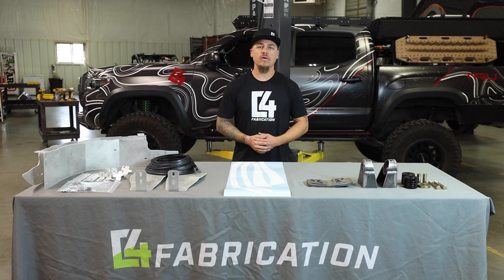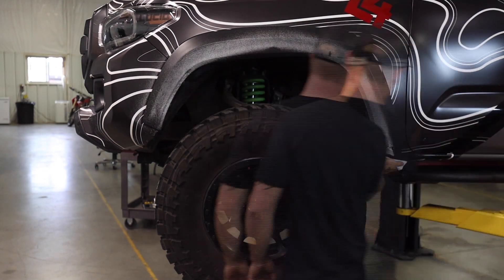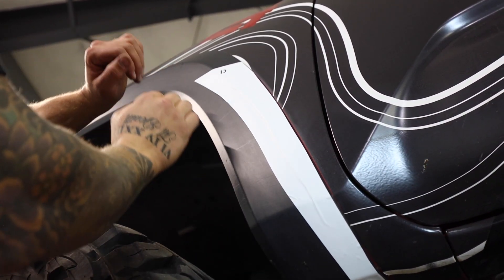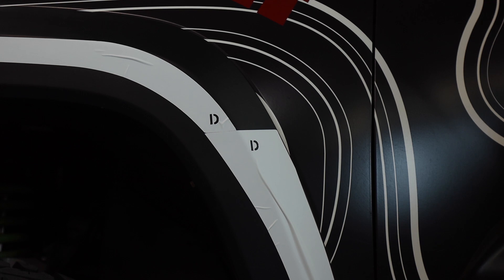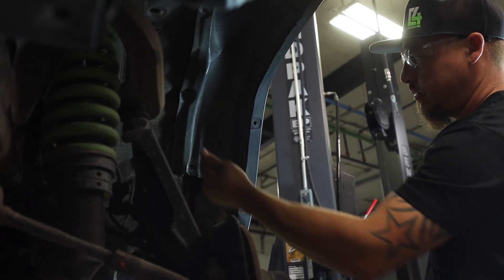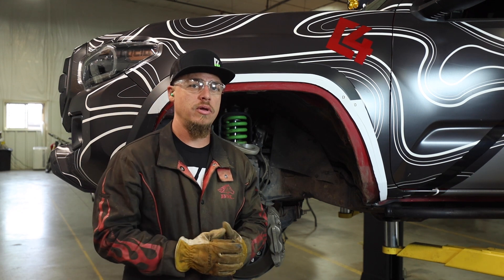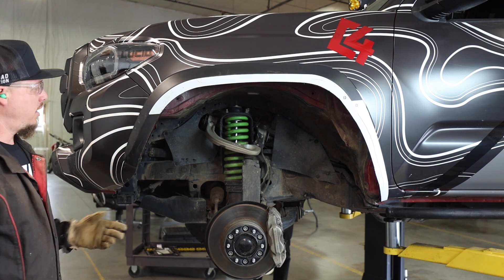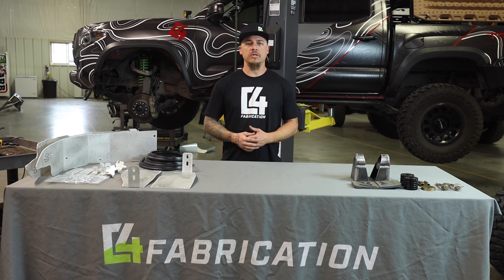Oversized Tire Fitment Kit: Fender Trim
In this 3 part series we cover the newly released OTF Kit (Oversized Tire Fitment Kit). This is part 1 that discusses how to complete a fender trim using our fender trim templates.